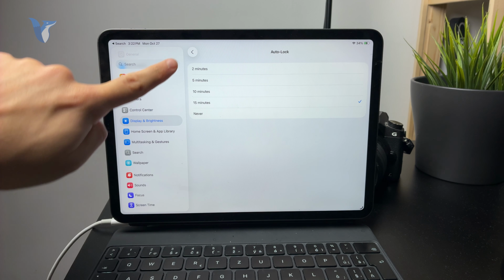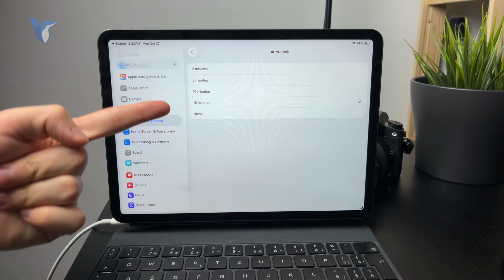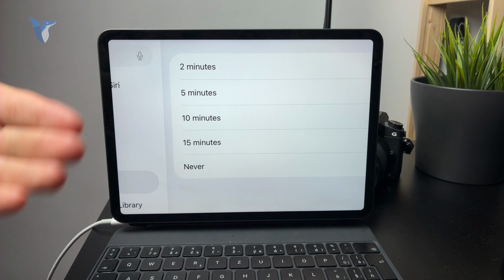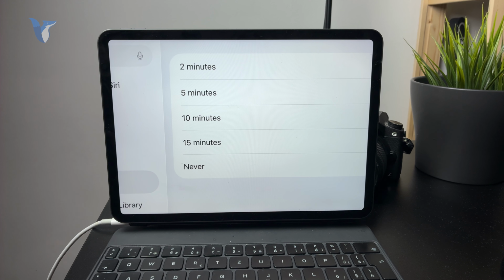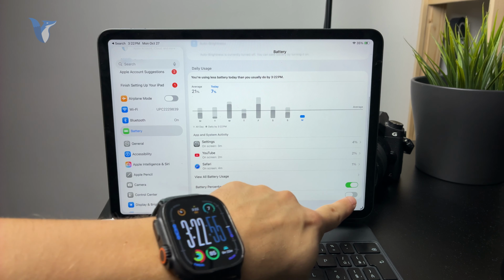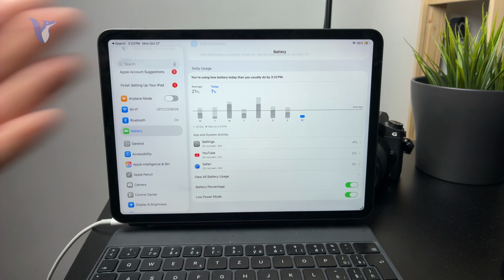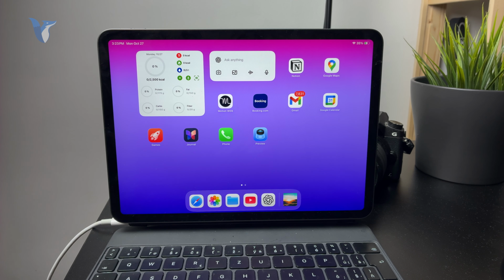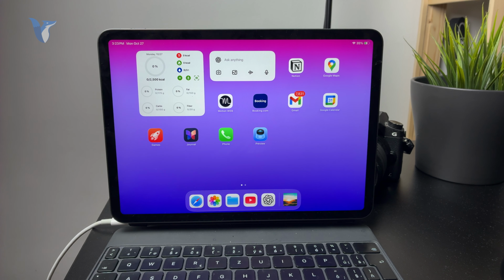Why Does my iPad Screen Keep Going Black (explained)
Is your iPad screen randomly going black or turning off by itself? In this video, I’ll walk you through the common causes and how to fix them step-by-step.